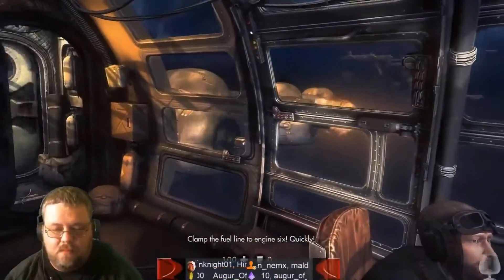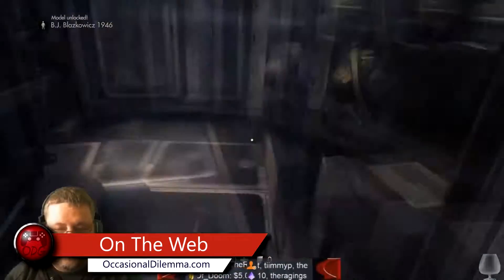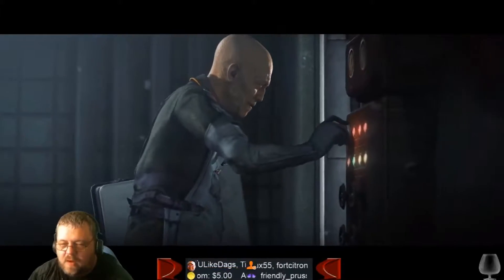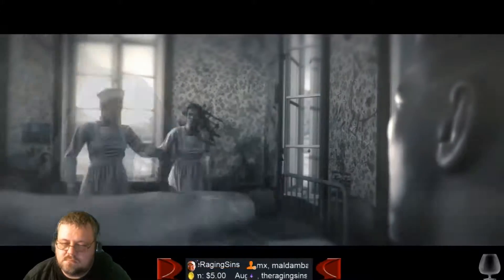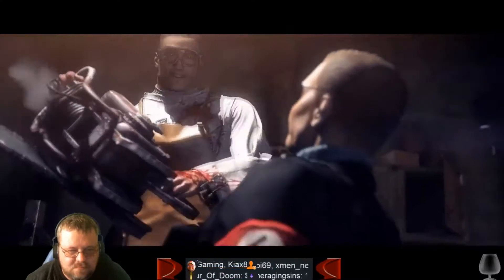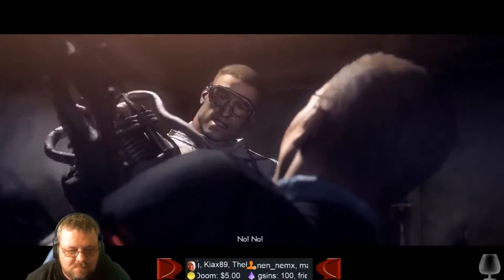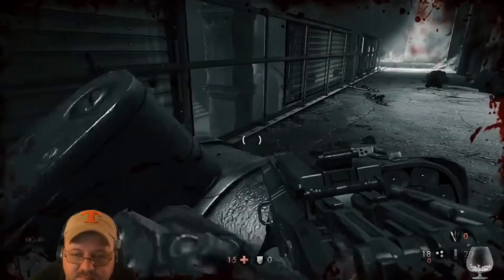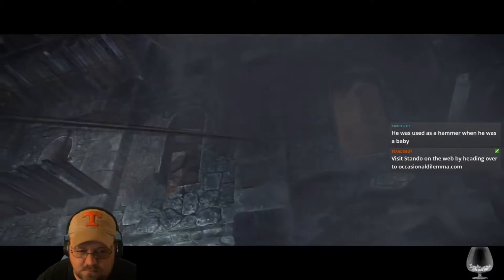Wolfenstein The New Order (Review)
Having Played Wolfenstein 2 The New Colossus, I thought it would also be a good idea to play the other 2 games, The New Order and the Old Blood. Thank goodness I did, as this game is pretty good. How good? Here is my review for Wolfenstein The New Order.